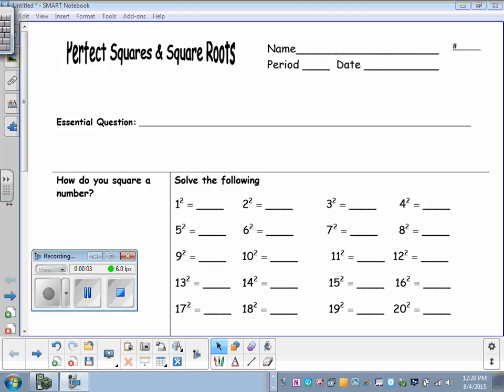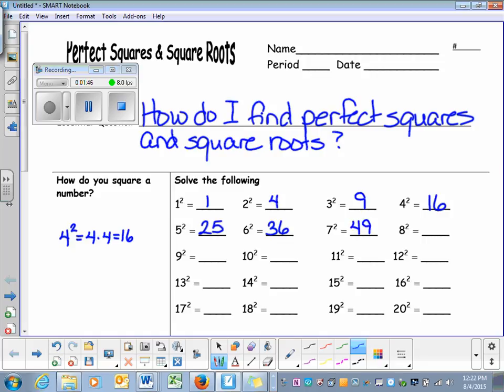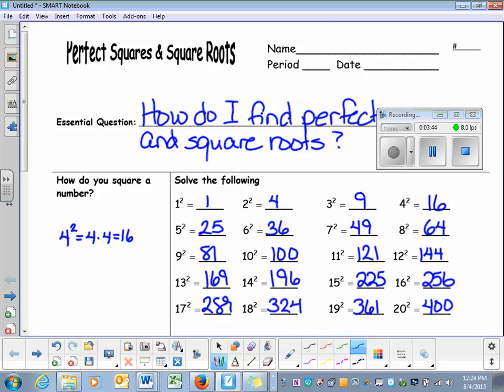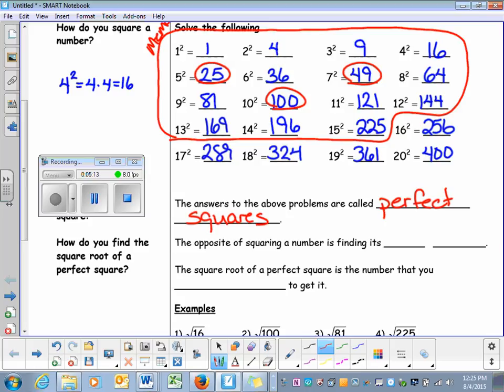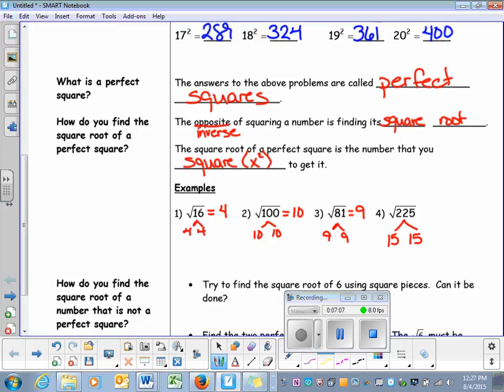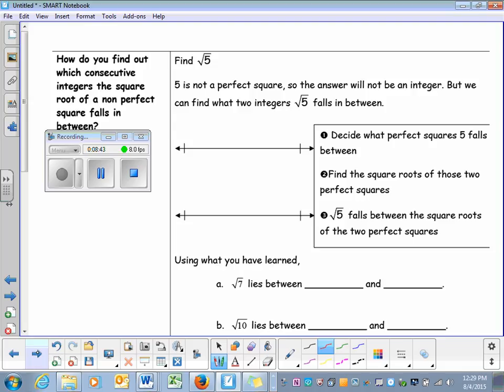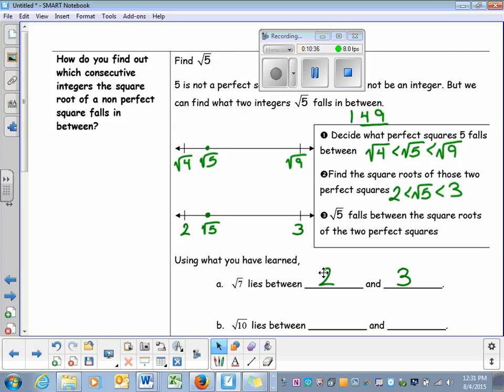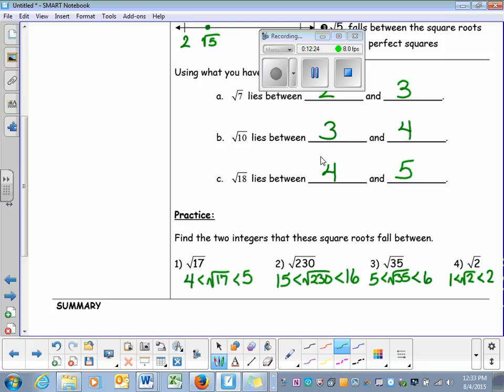Perfect Squares and Square Roots Notes